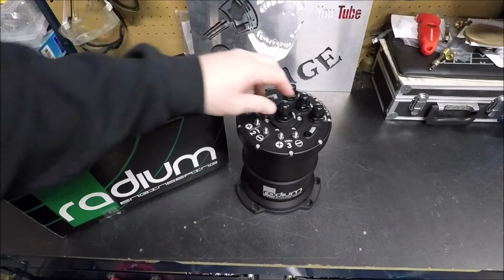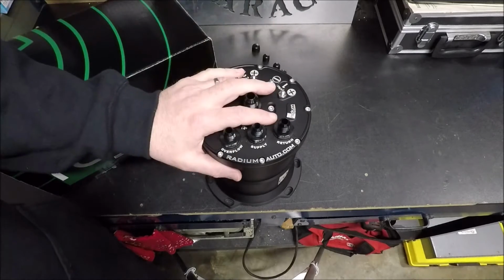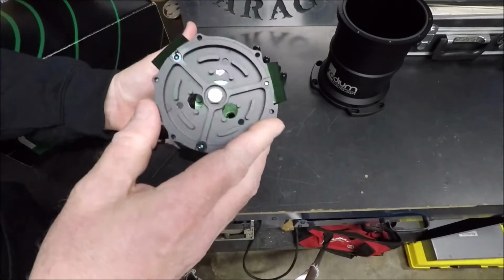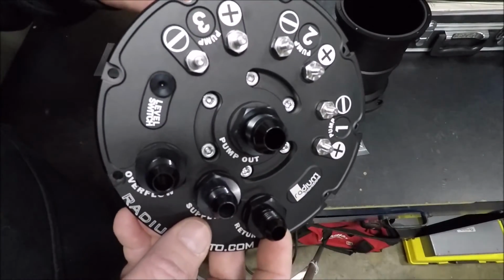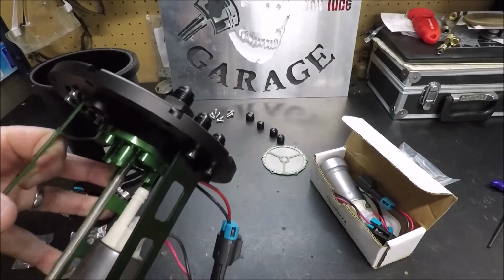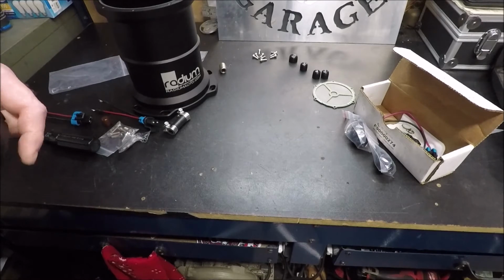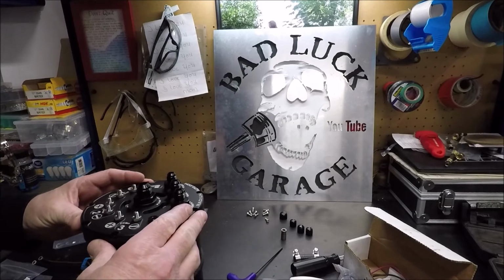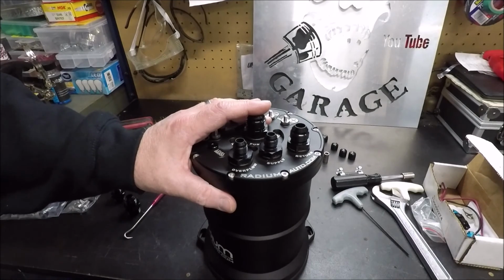RADIUM ENGINEERING SURGE TANK SETUP, REVIEW, AND EXPLAINATION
Lots of questions were asked about my Radium Engineering surge tank for the ChaosTheoryCamaro so I thought I'd do this little video explaining what it does and why I'm using it.

Radium Multi Pump Fuel Surge Tank